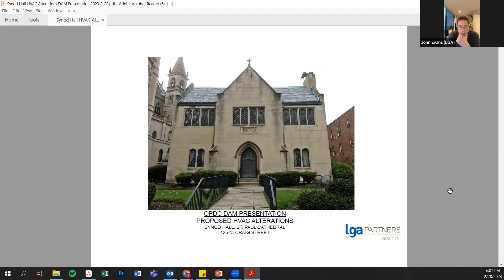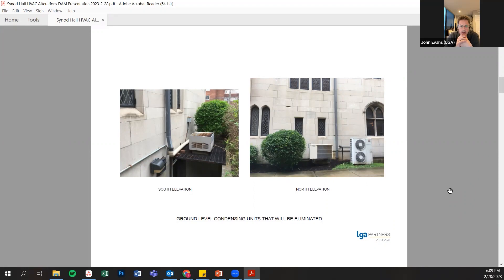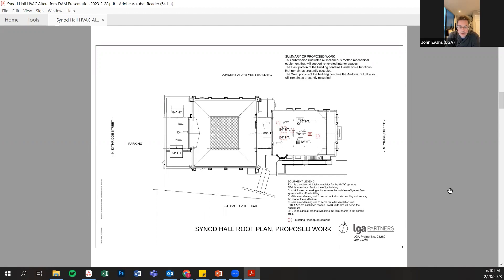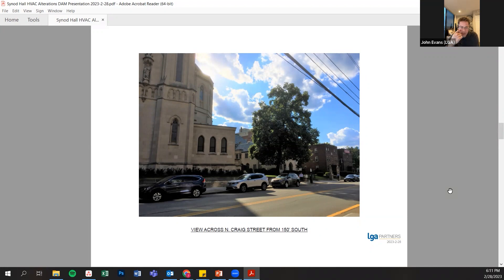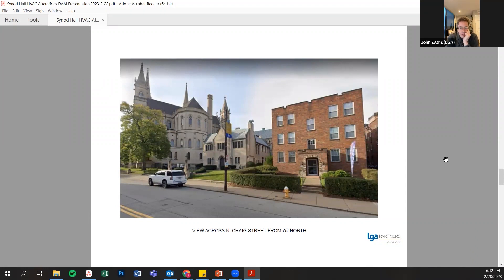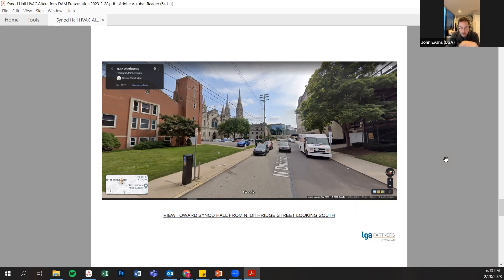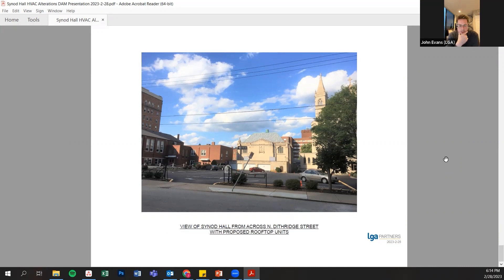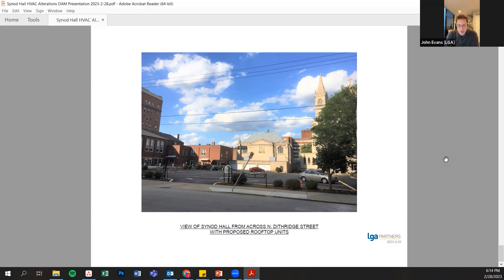Project Overview: St. Paul Synod Hall HVAC | OPDC Clips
LGA Partners shared information about their HVAC (Heating, Ventilation, and Air Conditioning) project at a Development Activities Meeting (DAM) on February 28, 2023.